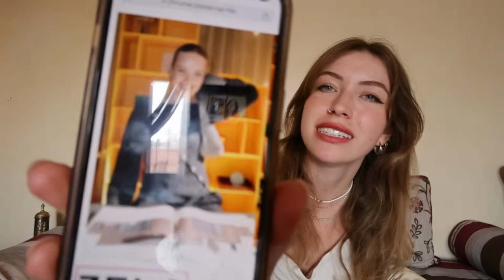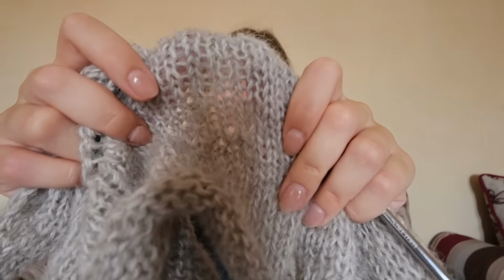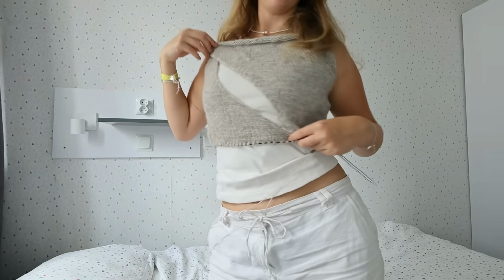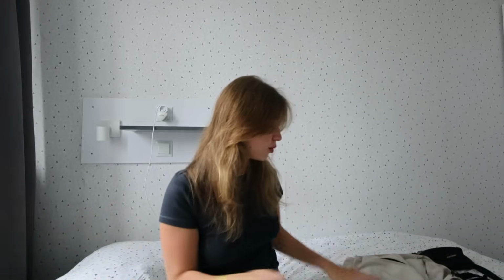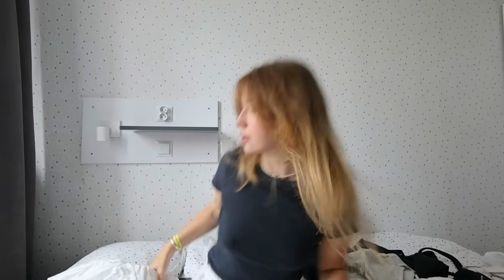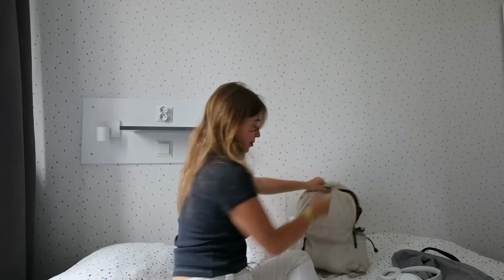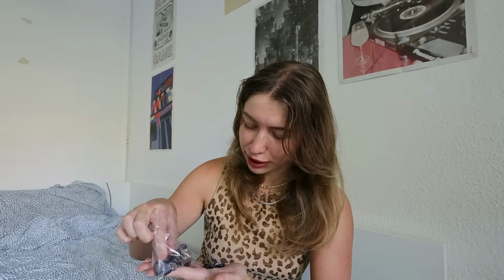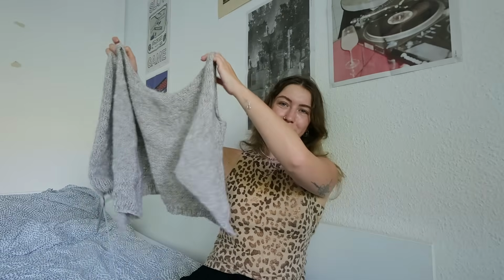how much can i knit in a week while solo travelling around europe? ✈️🧶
don't worry I know Morocco isn't in Europe x

m&s tshirt